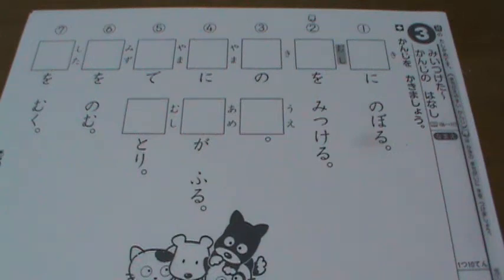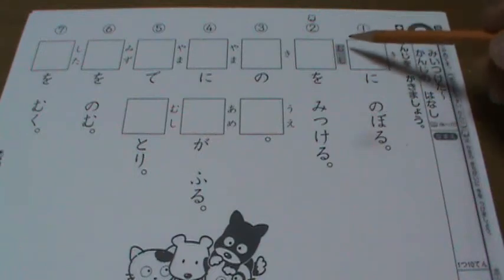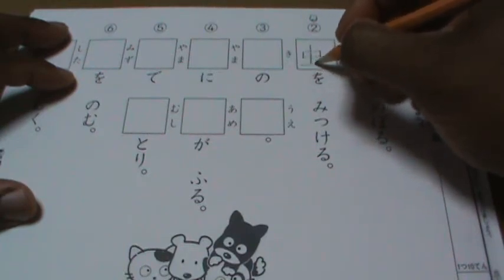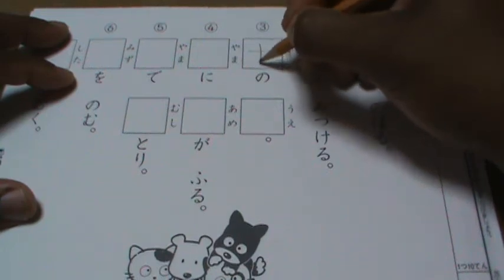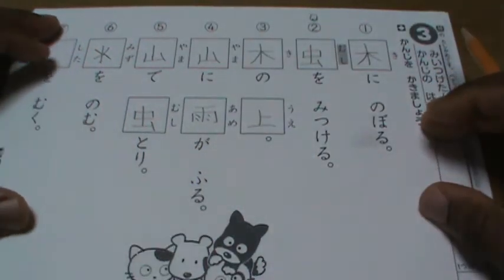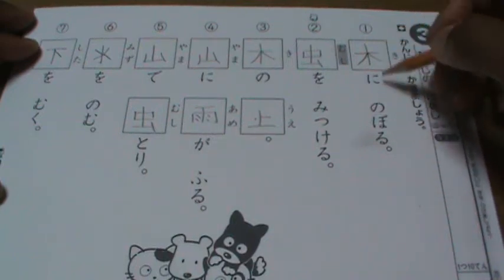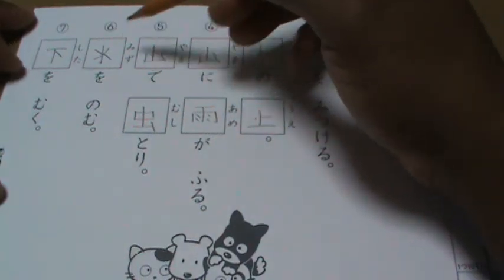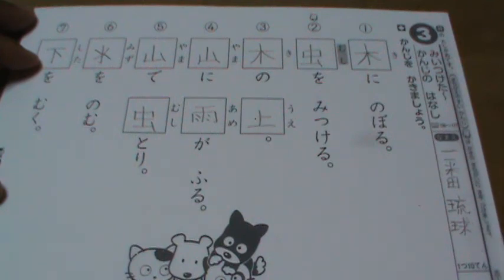How to learn Japanese Kanji "Quickly & Easily"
Ho Oo Ryu pesents a video tutorial on basic Japanese kanji.